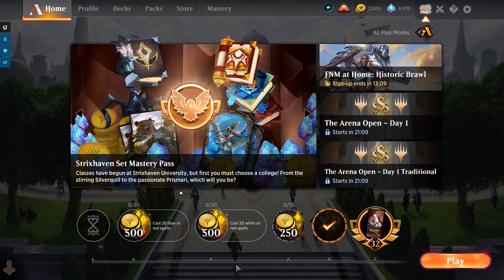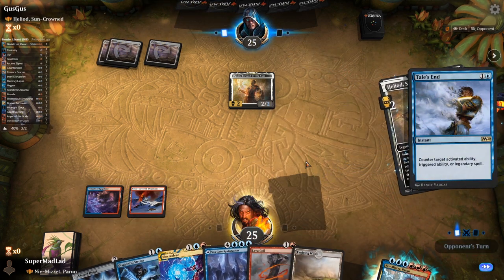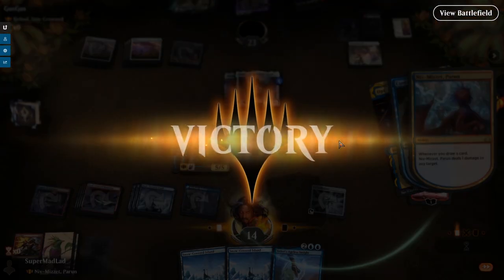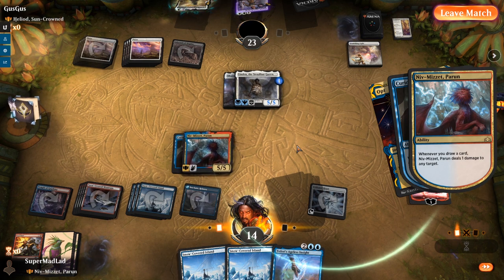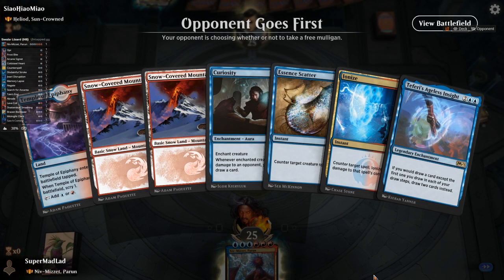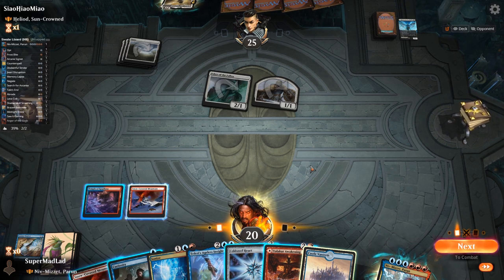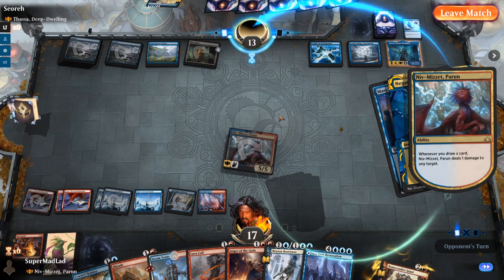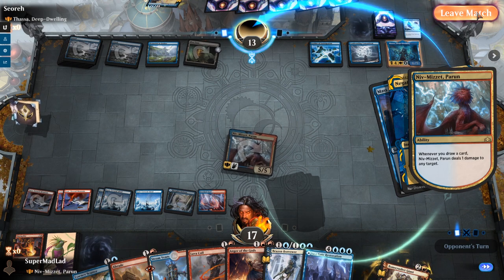Niv-Mizzet Parun #1 | Historic Brawl [Magic Arena]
Song: Insane Jank Posse
Artist: PianoJester